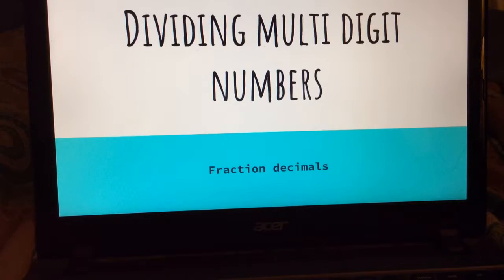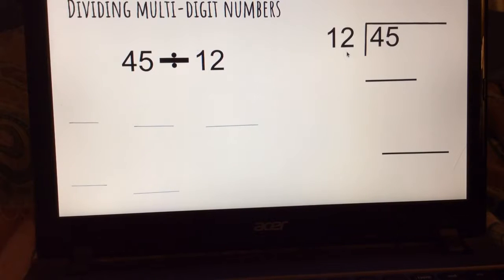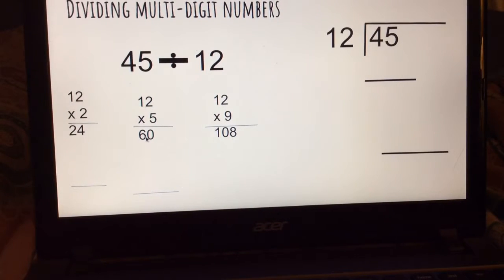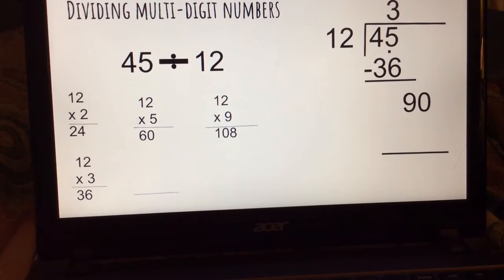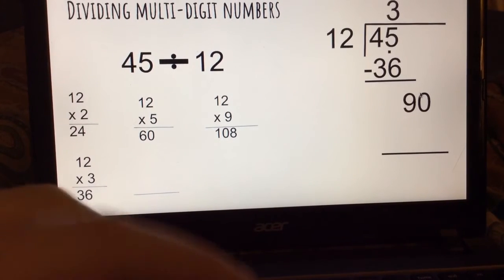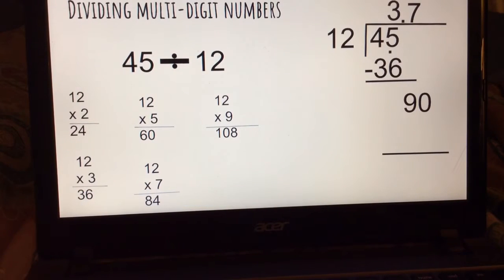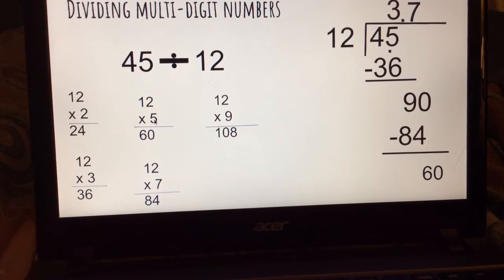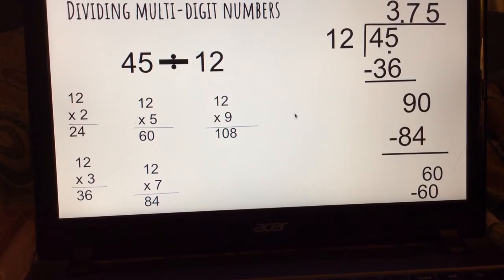Dividing Numbers decimal remainder